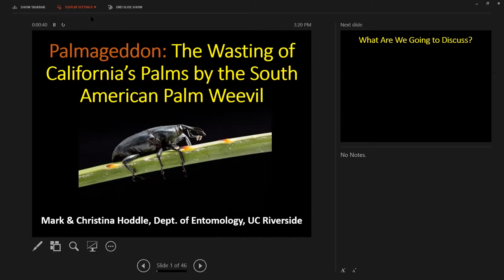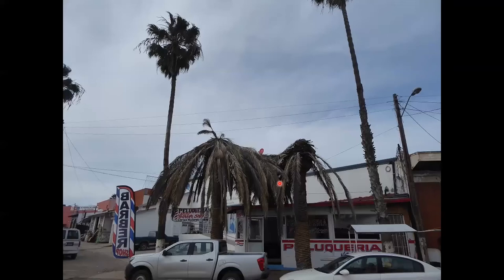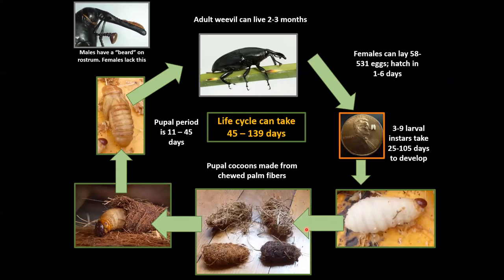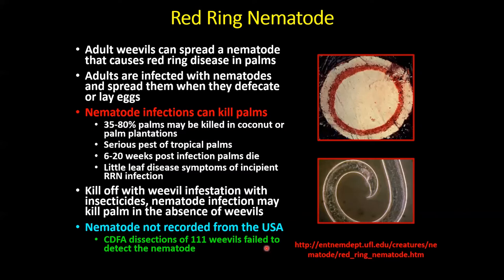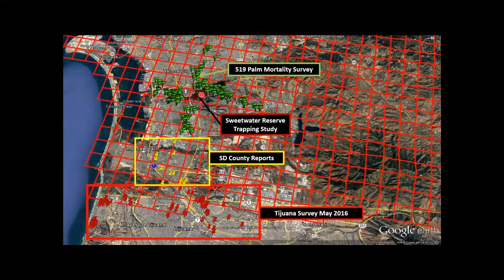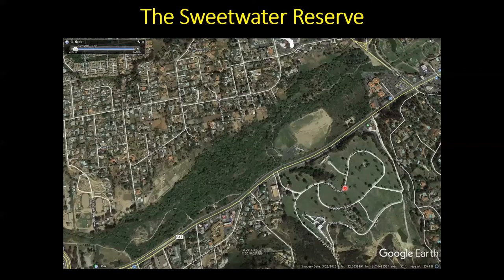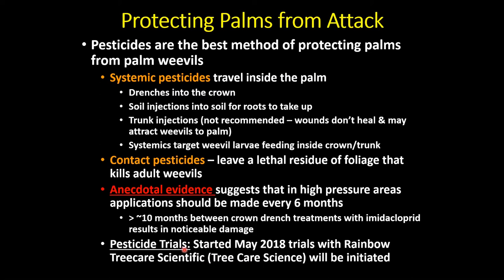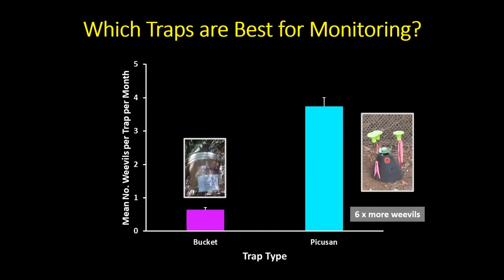UCCE San Diego South American Palm Weevil Meeting 10-06-2020, Part I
Join us in learning more about the invasive South American Palm Weevil.
Speaker: Mark S. Hoddle, Ph.D., UC Riverside, Biocontrol Specialist and Principal Investigator
Hosted by: UC Cooperative Extension, San Diego

NOTE: Continuing Education Units are not available for watching this recorded webinar training.